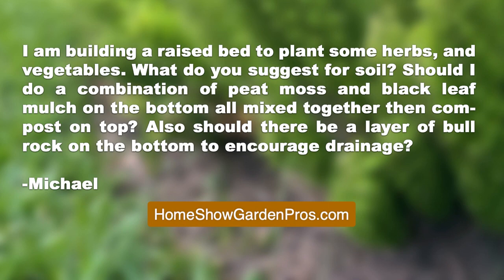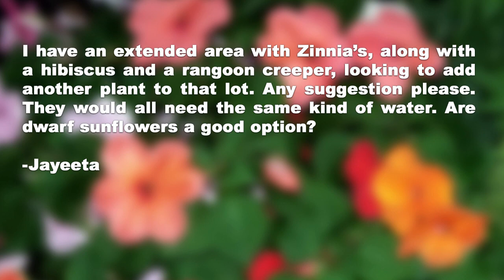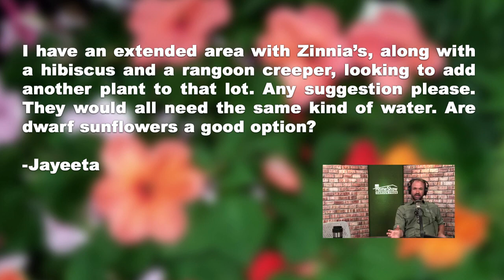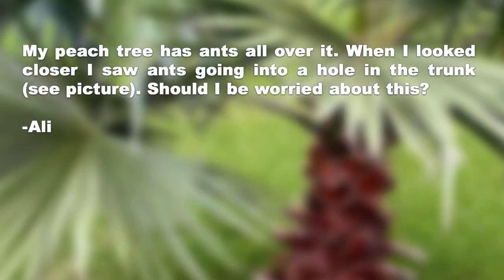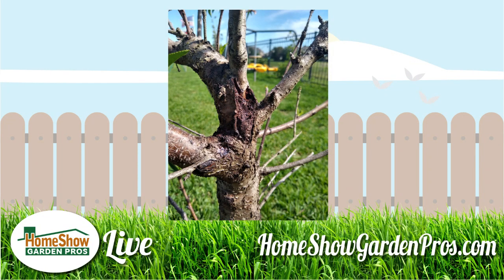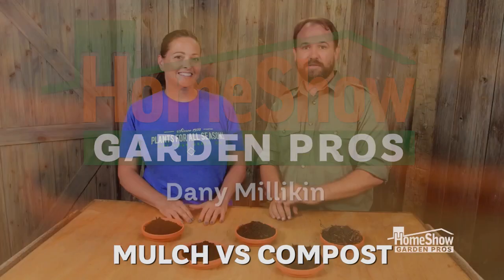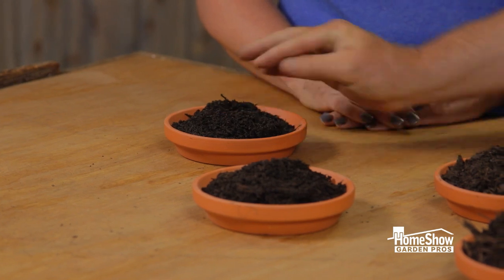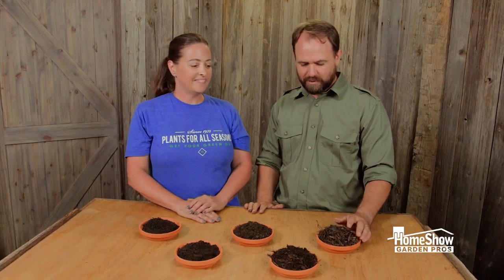The HomeShow Garden Pros - Facebook Live! (05/12/2021)